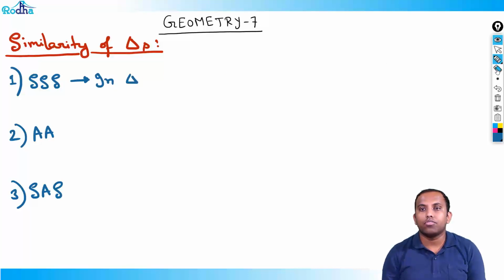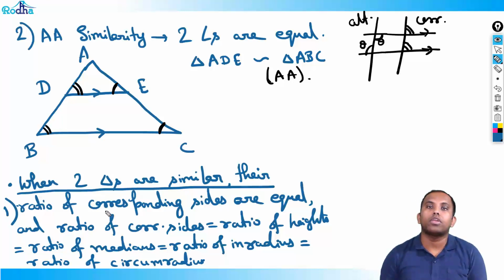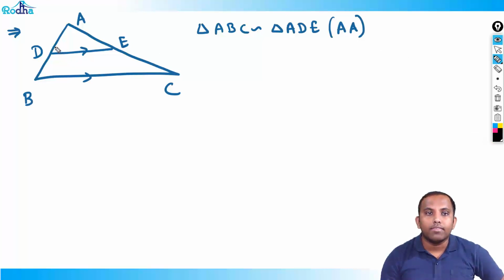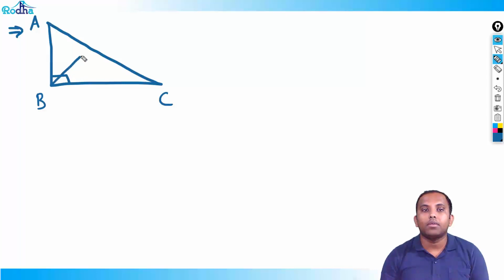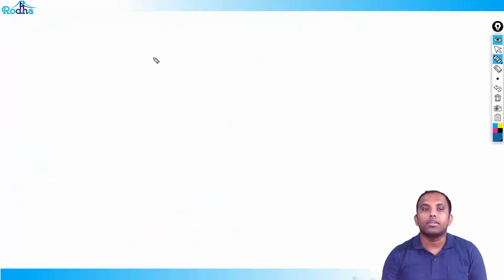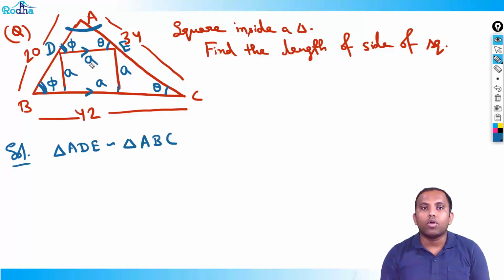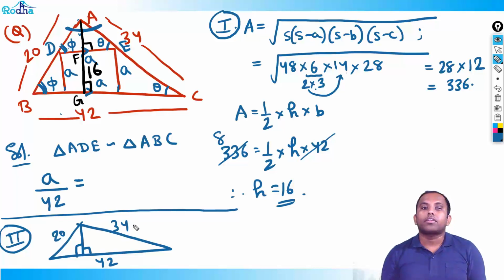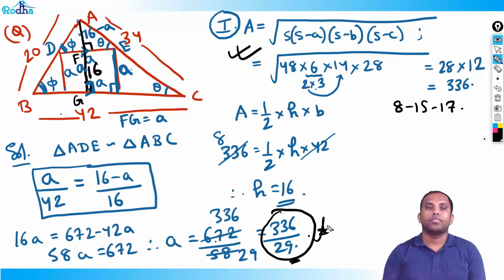Triangles 7 | CAT Preparation 2024 | Geometry | Quantitative Aptitude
Triangles by Ravi Prakash | Geometry Quantitative Aptitude for  CAT 2024